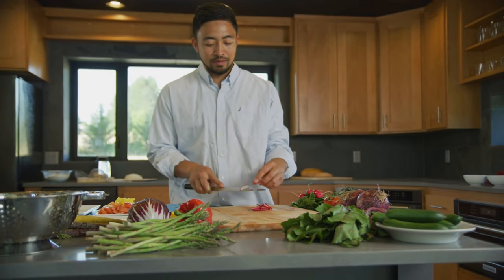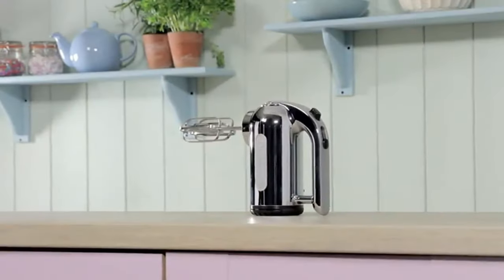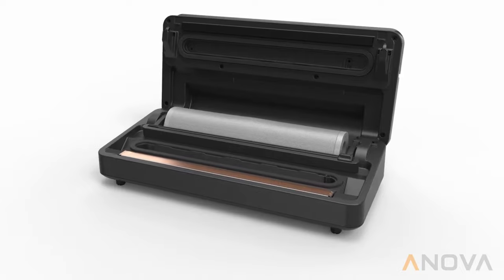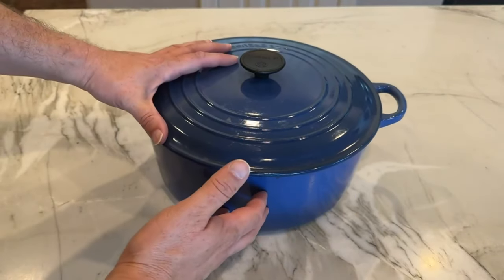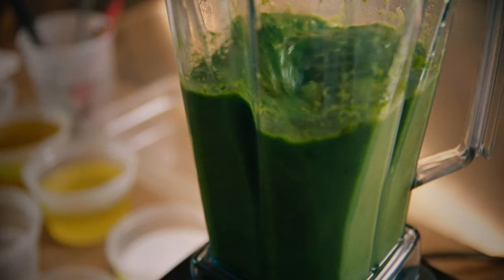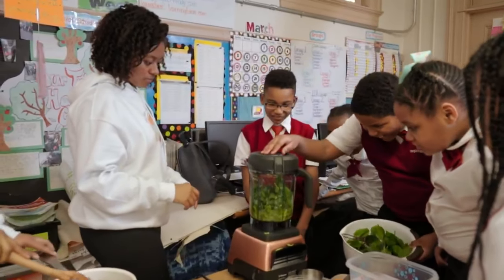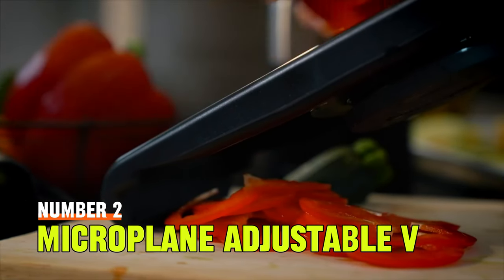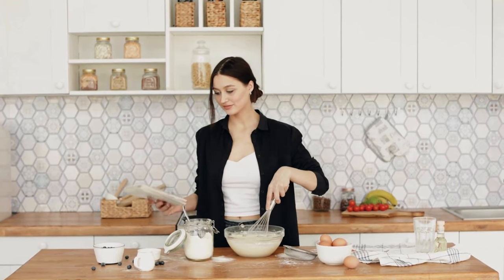5 best kitchen gadgets under $500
(Product Name): Hey guys, in this video, we’re going to review the pros and cons of the (Product Name) for sale right now.

📢 Links to the (Product Name) listed in this video:⬇

5️⃣ Microplane Adjustable V =
4️⃣ Dualit Hand Mixer=
3️⃣ Vitamix Professional Series 750 Blender =
2️⃣ Enameled Cast Iron Signature Round Dutch Oven =
1️⃣ Anova Culinary Precision Vacuum=

More Product➡

Welcome to our ultimate guide on the top-notch kitchen gadgets that won't break the bank! In this video, we'll unveil the 5 best kitchen gadgets under $500 that will transform your culinary experience. From innovative tools to time-saving appliances, we've handpicked the most essential and remarkable gadgets any home chef would love to have.

With these game-changing kitchen gadgets, you'll effortlessly elevate your cooking prowess while optimizing your time and effort. Our expert reviewers have meticulously tested and researched each gadget to ensure their quality, durability, and functionality, so you can make sound purchasing decisions.

Whether you're a passionate home cook or a seasoned professional chef, these kitchen gadgets are carefully selected to suit every skill level. Not only will they enhance your cooking precision, but they also make for great conversation starters and eye-catching additions to your kitchen decor.

Don't let the misconception that top-notch kitchen gadgets come with a hefty price tag hold you back. We believe that amazing cooking experiences can be achieved on a budget, and these gadgets are a testament to that belief. Prepare to be amazed by the quality and affordability of these innovative tools!

So why wait? Join us on this exciting culinary journey as we present you the 5 best kitchen gadgets under $500. Hit that "Play" button now to discover the magic they bring to your kitchen.

You Can Buy it Right Now. We Made This List Based On Our Personal Opinion and hours of research & we have listed them based on the type of features and Prices. We have included options for every kind of user so whether you are looking for the best budget.